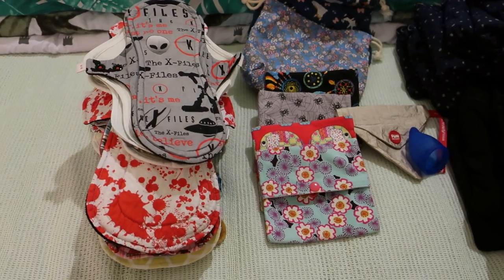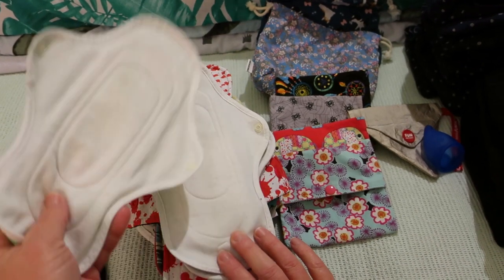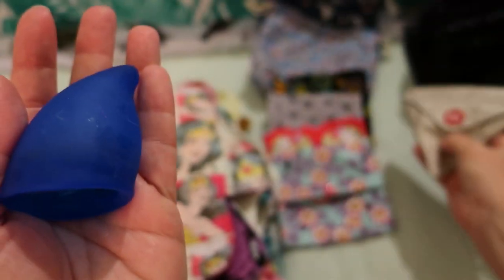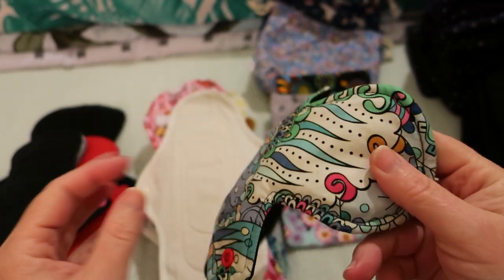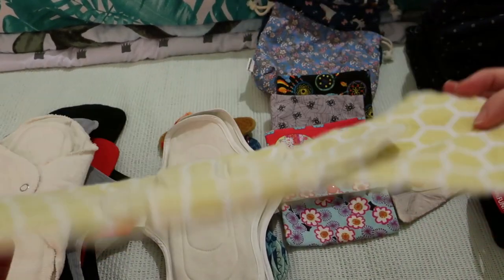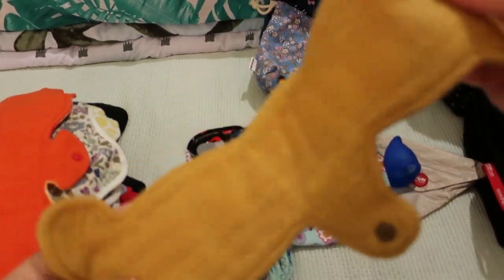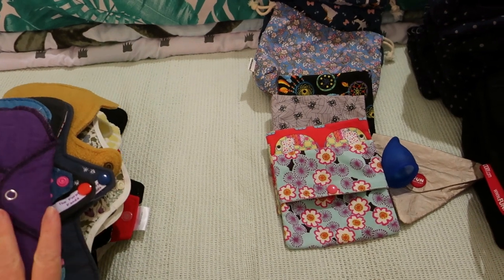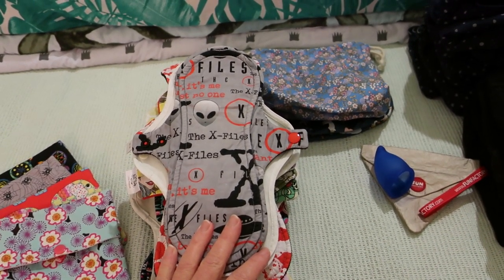WIWTM: June 2020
Welcome to my new video on What I wore this month for June 2020